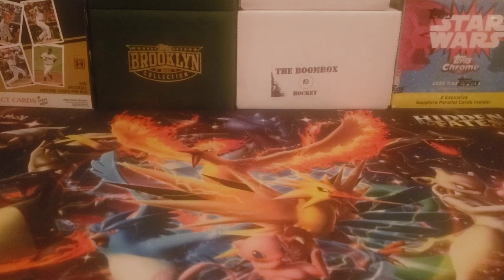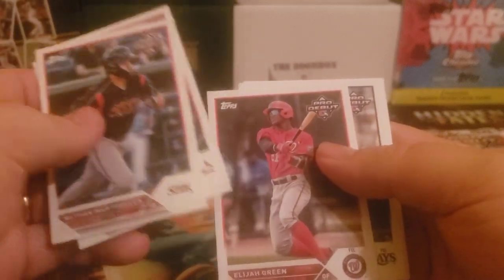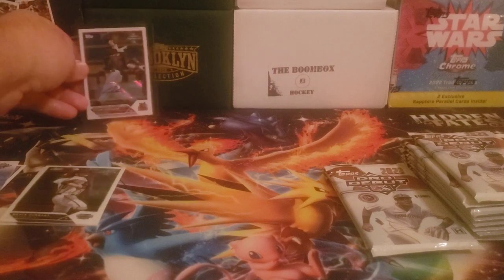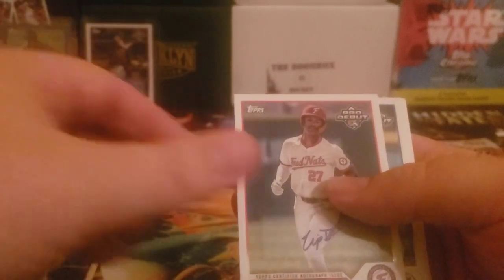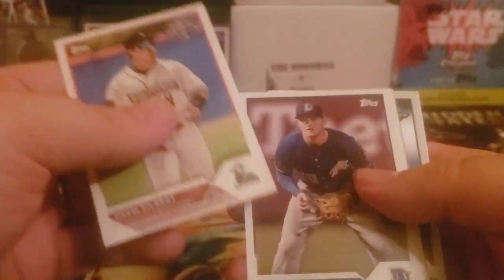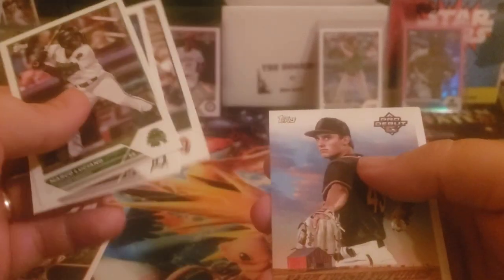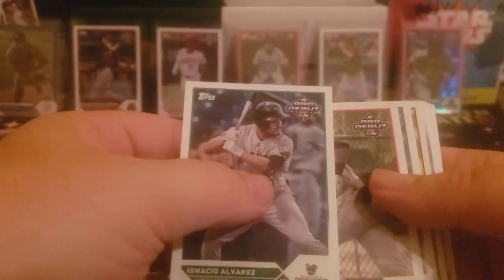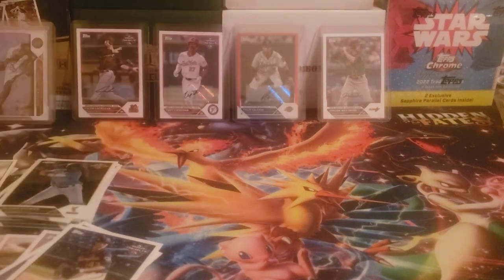2023 Topps Pro Debut Box Opening #1 - 4 Autos Per Box Great Value